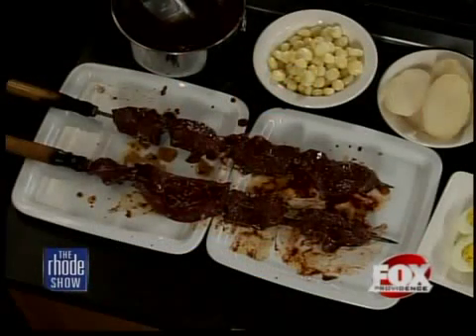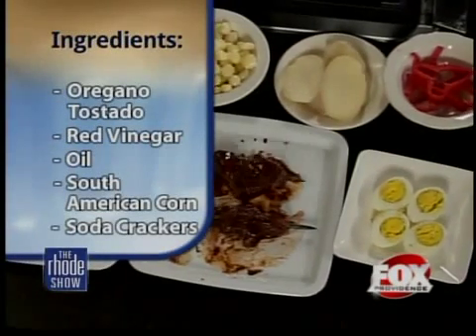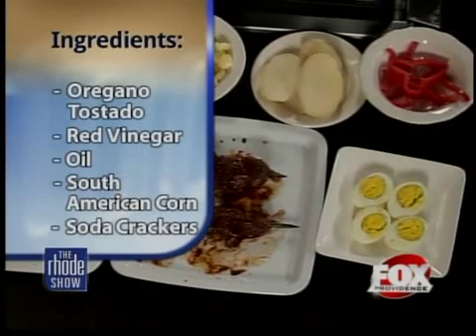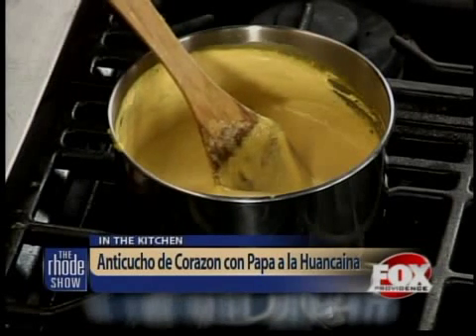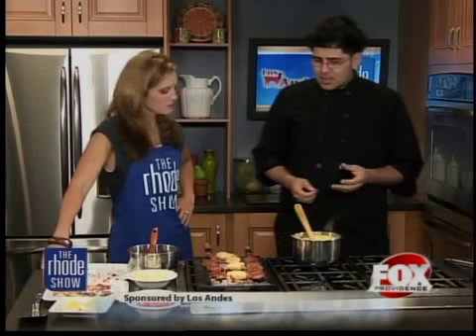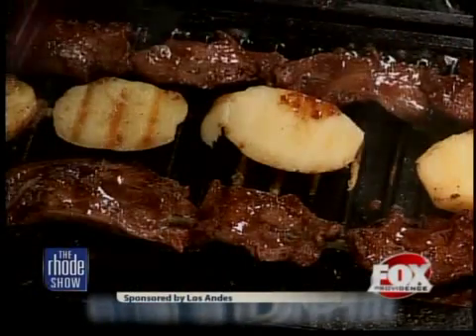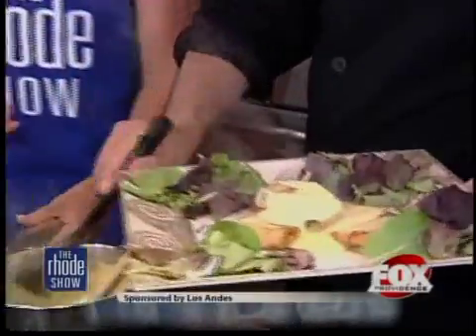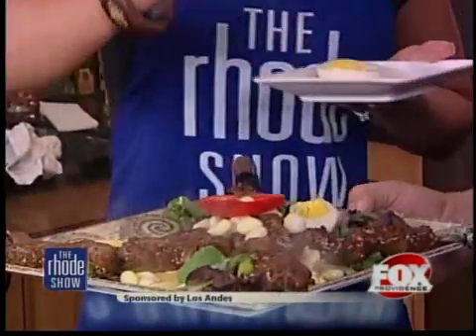Anticucho de Corazón con Papa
We're cooking Anticucho de Corazón con Papa a la Huancaína with Chef Omar Curi from Los Andes Restaurant.